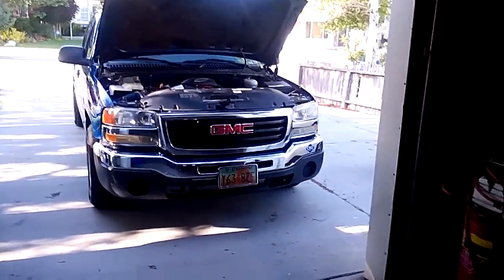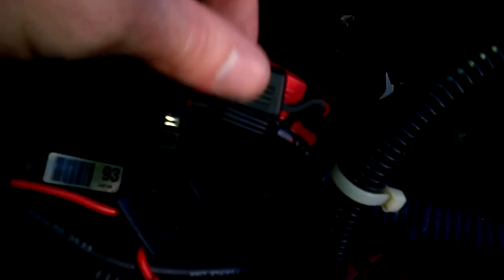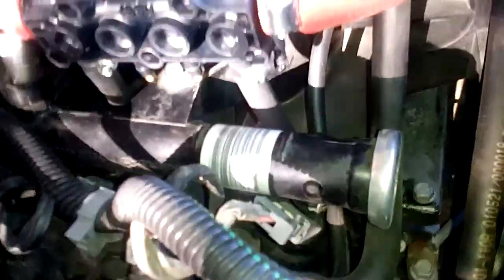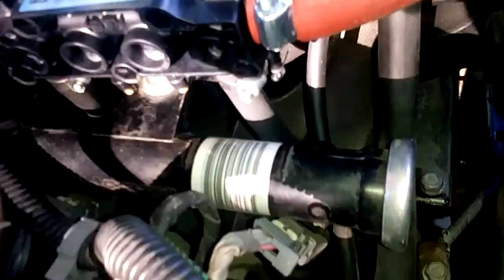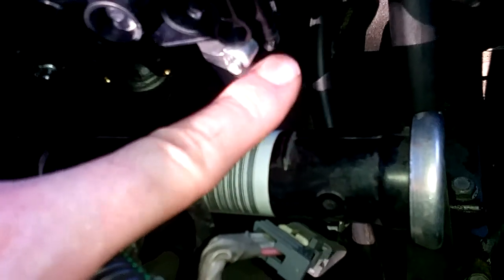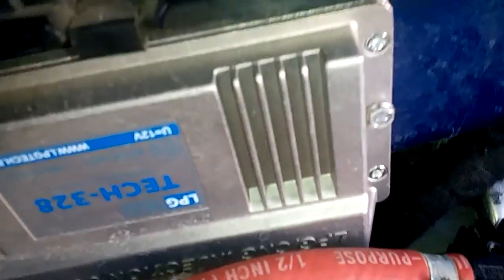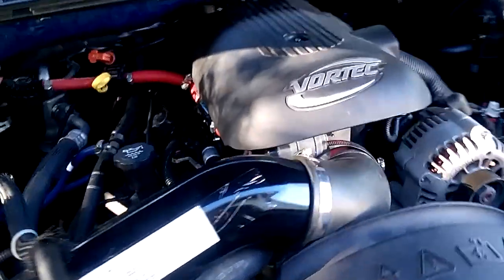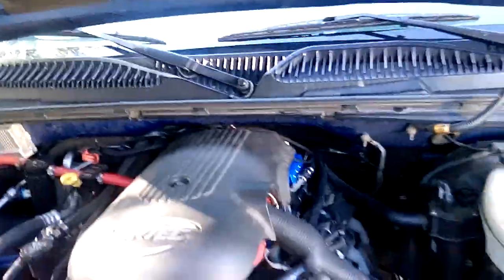A walkaround of shawn capsons personal truck and CNG SYSTEM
This is a rare look at my personal truck and my components i use in my own fleet.
These are the toughest most durable components in the world. No matter what anyone says anywhere these are the strongest.
I submit my poor cng systems to 4500 to 8000 feet abv sl 10 times per night for 500 miles every night at -40 to 119 degrees Fahrenheit with 10000lb trailers!!